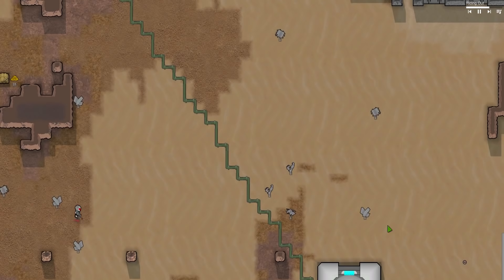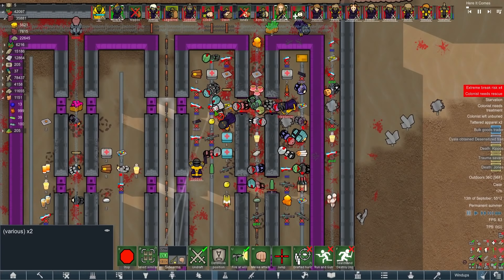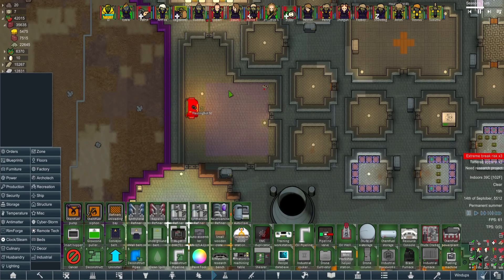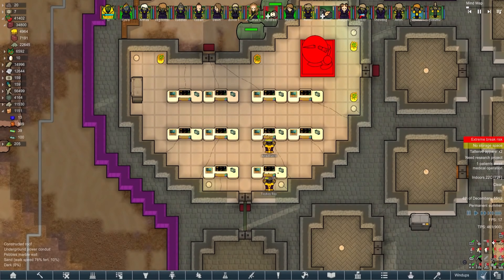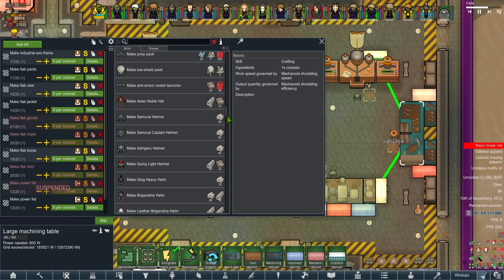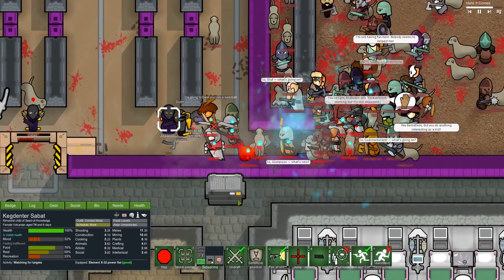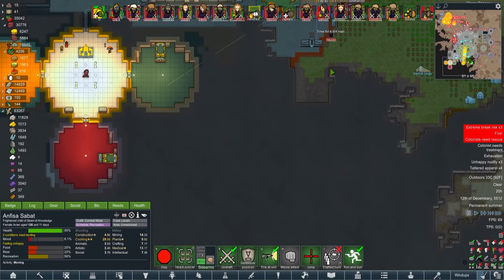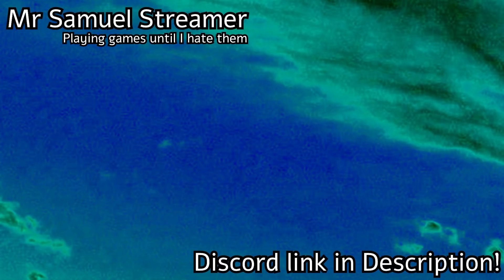World War III, Right on Our Doorstep | Rimworld: Generations #28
Ohm, an Archoseed, with the innate knowledge of all technologies and skills, bestowed at birth by the great archo-sentience, has landed on a distant Rimworld to begin the planets ascension process. And then a stay lancer shot Ohm in the head and that knowledge was gone. Wiped from existence by one angry toaster, instilling in him a fear of all firearms.

But time moves differently for Ohm, the immortal archoseed - while he ages at what seems like a normal pace, from his perspective, the humans around him seem to come and go like mayflies. Ohm's colony will have multiple generations of humans, can their descendants persist from the original tribe of Ohm, all the way through to the restored archo-colony?

=== Mod Info ===

Not ALL mods are listed below due to Youtube description constraints, please check the workshop collection for a full list of mods and authors!

1-2-3 Personalities
Created by Hahkethomemah

4M Mehni's Misc Modifications [1.2]
Created by [P.R.China] Miyuri

Archotech++
Created by Mezz

Un-Limited
Created by AlexisGrimm

De-generalize Work
Created by Alias

Anima Gear
Created by xrushha

Created by Another_Cursed_Username

Ancient Eastern Armory
Created by Gemi ningen

No Random Relations
Created by Bar0th

No Debris 1.1/1.2
Created by Bar0th

Vanilla Brewing Expanded - Coffees and Teas

Days Matter (fork)
Created by BrokenBed

Achtung!

[LTO] Colony Groups
Created by BICKLEY

[KYD] More Pawns Get Prosthetics!
Created by Kayedon

Trait Rarity Colors
Created by Carny Senpai

[HLX] Ultratech: Altered Carbon - Armoury
Created by Helixien

Inspiration Installation
Created by Catachat

Vanilla Animals Expanded — Temperate Forest

[RH] Faction: VOID
Created by Chicken Plucker

Unified Xml Export
Created by Krypt

[D] Ignorance Is Bliss
Created by Dametri

[HLX] Ultratech: Altered Carbon
Created by Helixien

[D] Arcane Technology
Created by Dametri

Mechalit Core 1.2
Created by Daniledman

DocWorld
Created by Dr Zhivago

Hunters Use Melee!
Created by Drgn! Netrve

Tech Primitives
Created by Energistics

Antimatter Annihilation
Created by Epicguru

Zoological Trader Caravans
Created by sjaak31367

[FSF] No Default Shelf Storage

Stop, Drop, And Roll! [BAL]
Created by balistafreak

Stackable Chunks [Continued]
Created by zhrocks11

Tech Advancing
Created by GHXX

World Map Enhanced
Created by Laast

World Map Beautification Project - for Realistic Planets
Created by Sacrificial Goat

SpeakUp
Created by Sergio di Napoli

World Map Beautification Project - for More Vanilla Biomes

Misc. Training

Misc. Robots

Spacertech Raiders for Outlanders and Pirates
Created by metritirodogiy

Misc. MapGenerator

Misc. MapGen Xtension 'Urban Biome'

Smarter Deconstruction and Mining
Created by legodude17

 === Links ===